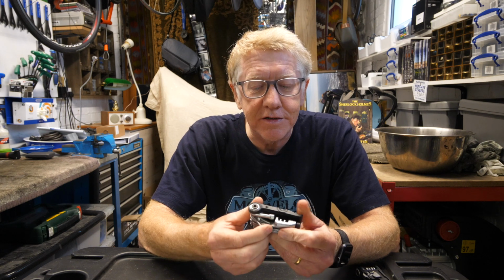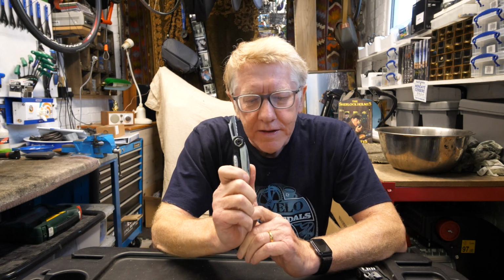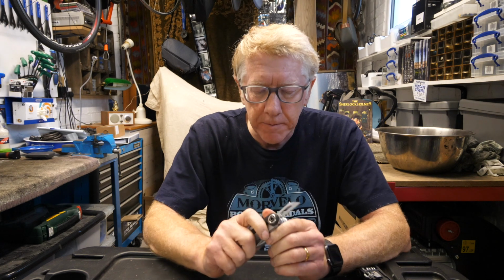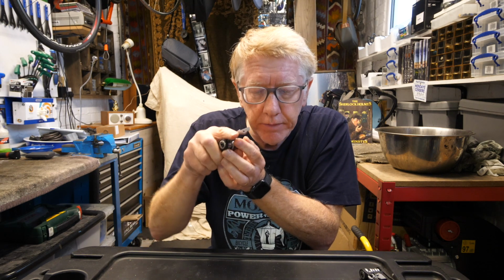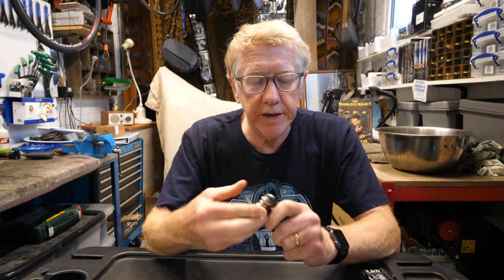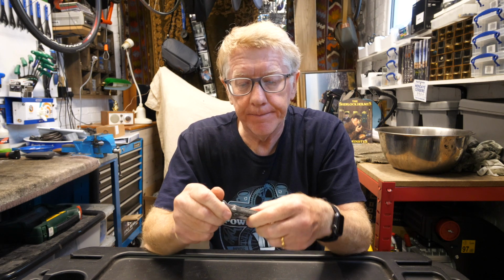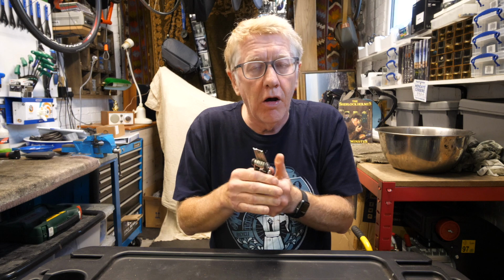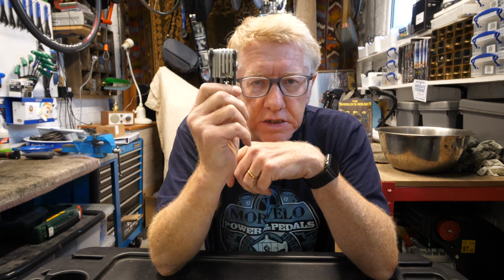What are Multi-Tool tools used for?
Cycling Multi-Tools - what are all the tools used for; an explanation.